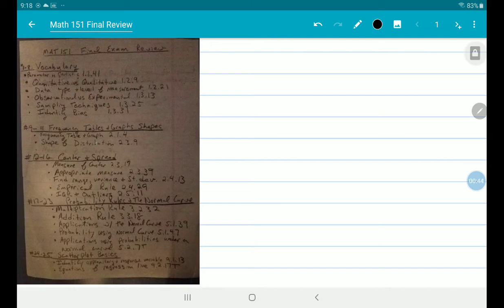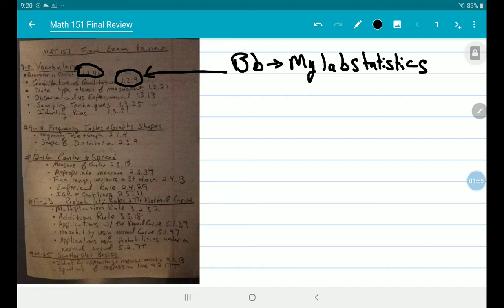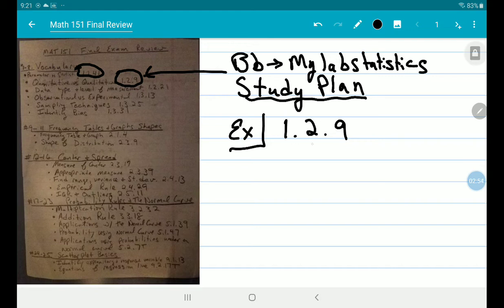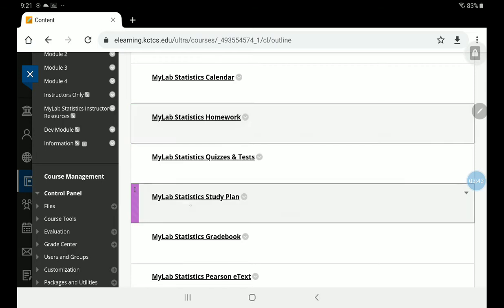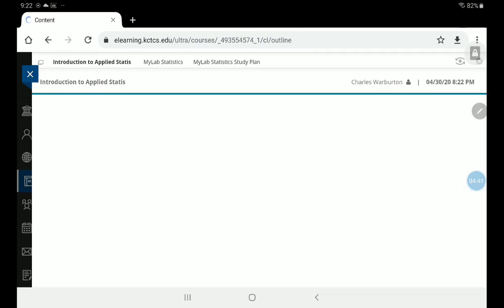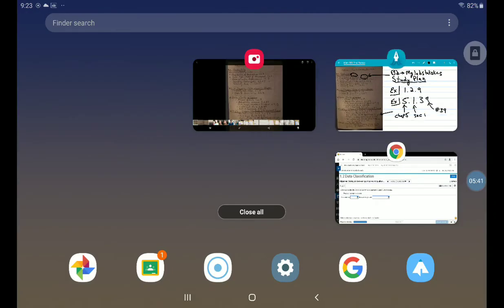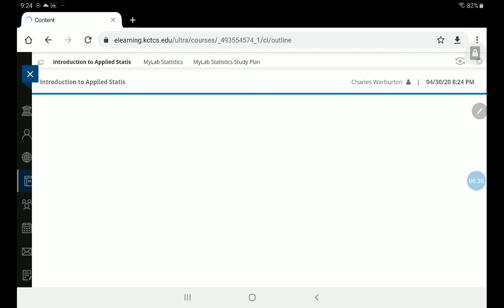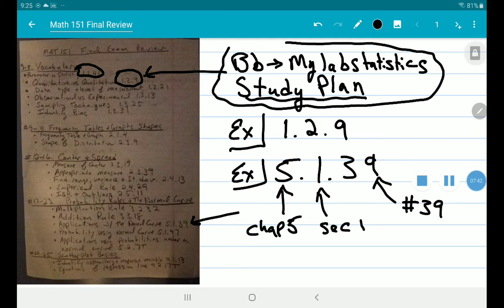MAT 151 Final Exam Review